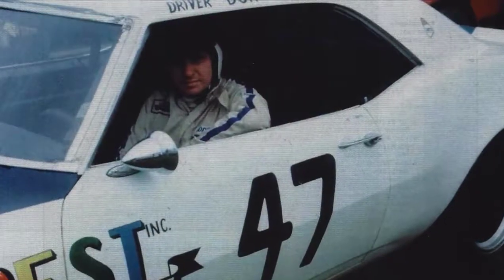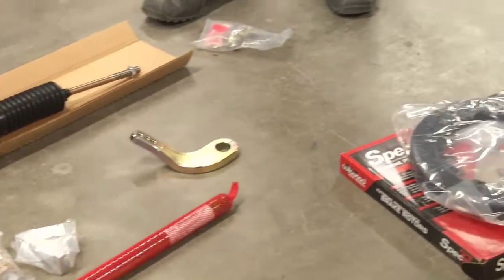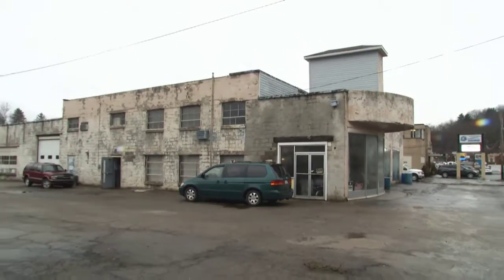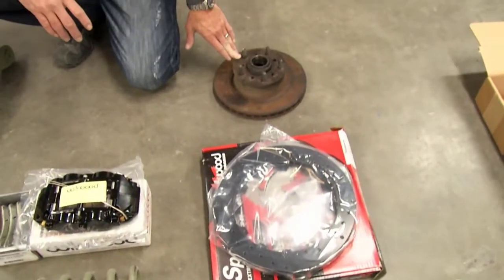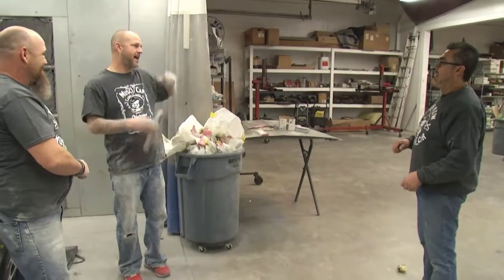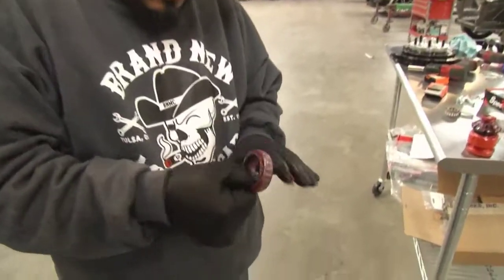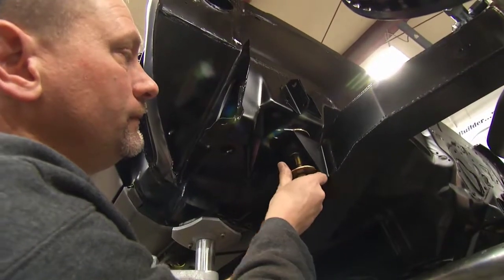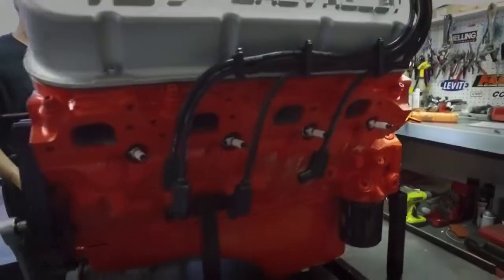BNMC Yenko(R) Camaro Episode 3 Velocity Channel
Brand New Muscle Car: Yenko(R) Camaro Episode 3 Velocity Channel Tulsa, Oklahoma